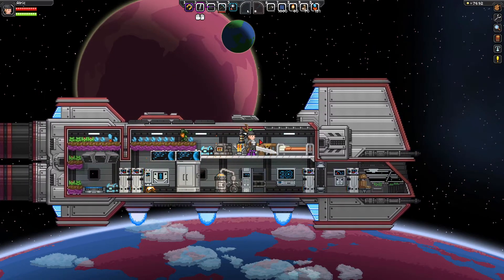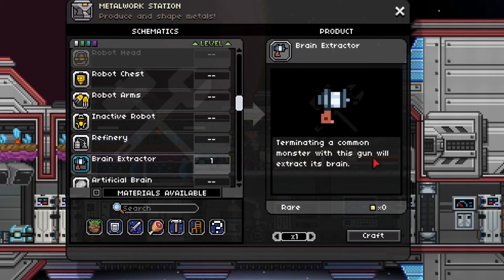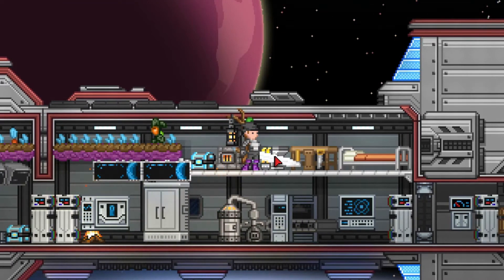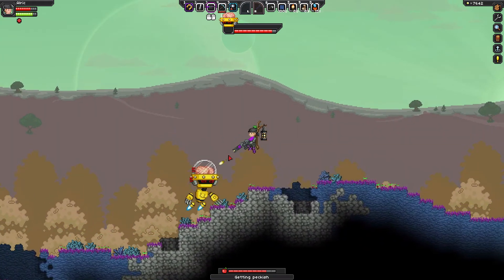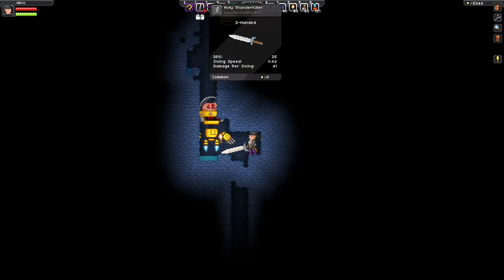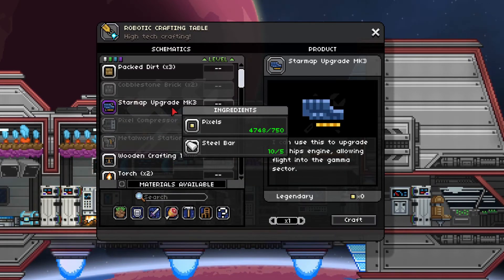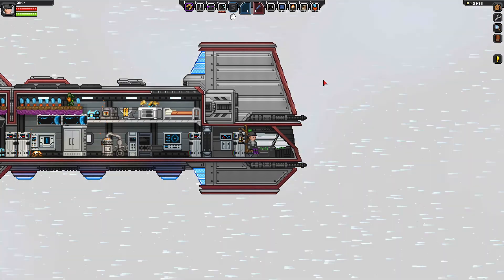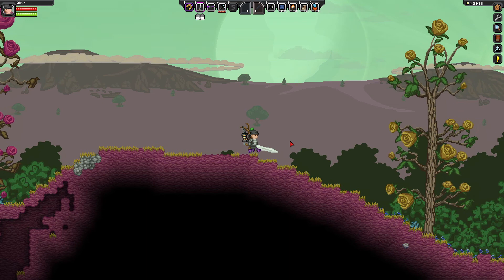How to Unlock Gamma Sector + Robots in Starbound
How to Unlock the Gammer sector, new tech, and how to build your own Robot!

GAME DESCRIPTION

SYSTEM SPECIFICATIONS

Mac Pro
3.33GHz hex-core Intel Xeon
24GB RAM